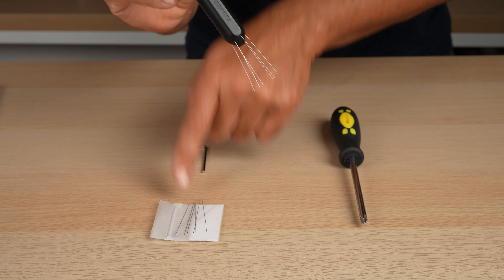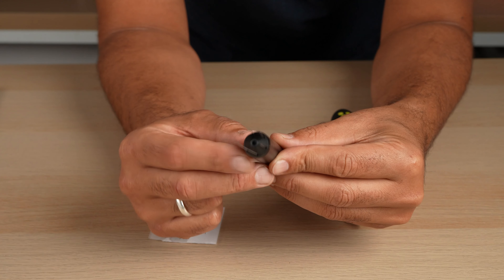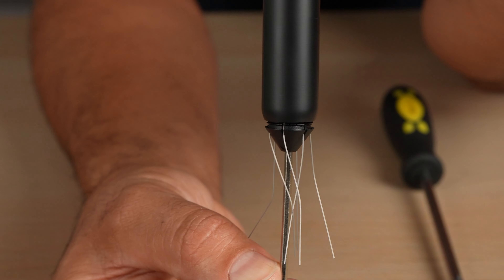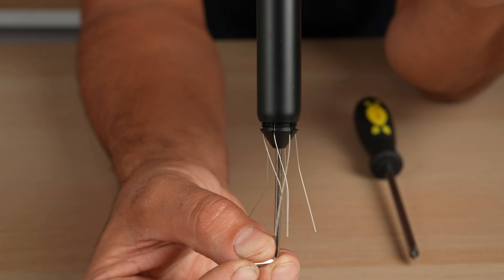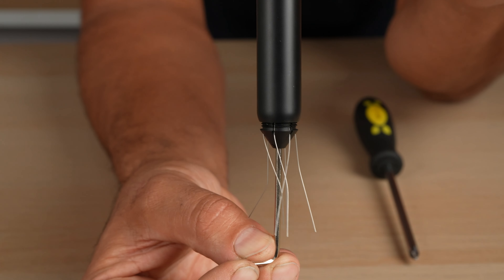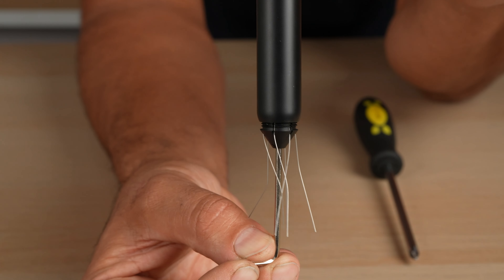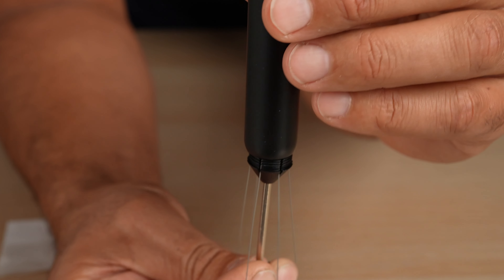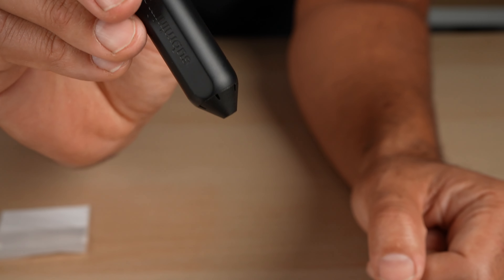CHANGING THE NEEDLES ON THE FLICK WDT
A quick video outlining the process of changing the needles on the flick.